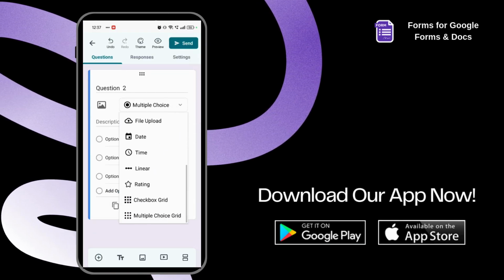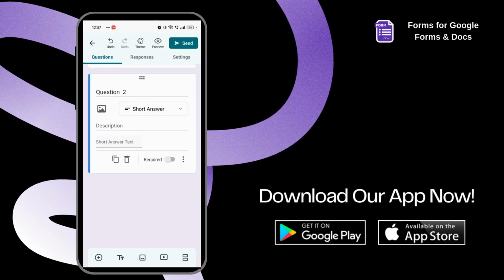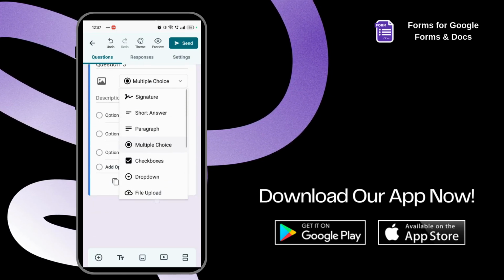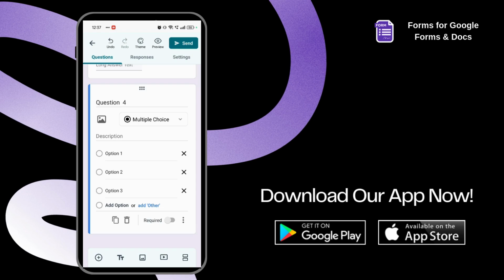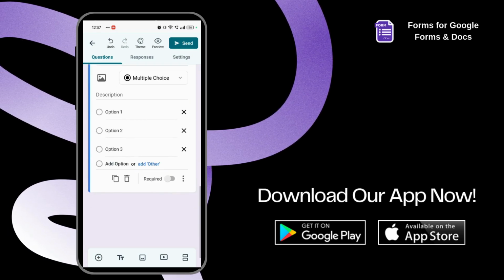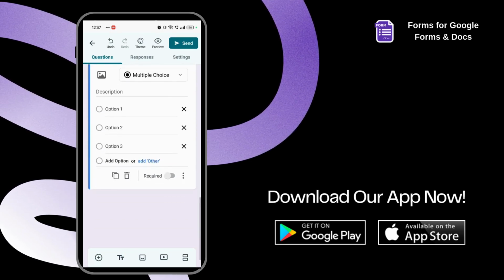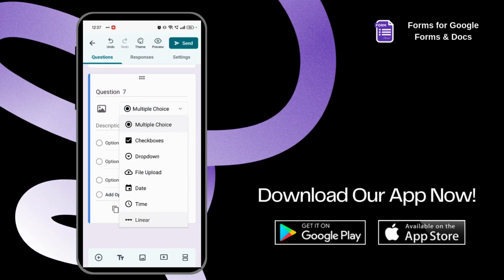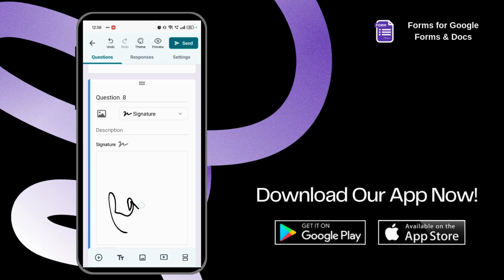How to Choose the Right Question Type in Google Forms?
Struggling to select the right question type in Google Forms? This video simplifies the process and helps you match each question type to its perfect use case. Learn how to use Short Answer, Paragraph, Multiple Choice, Checkboxes, Dropdown, Linear Scale, Rating, and Signature options effectively. Create well-structured forms in no time!

✅ Perfect for beginners and experts alike
✅ Includes real-life use cases for each question type